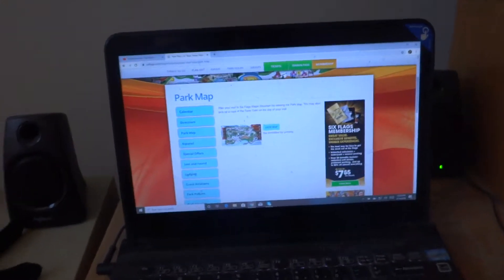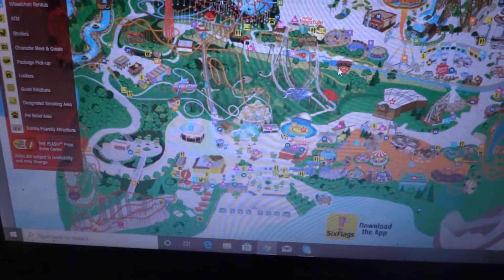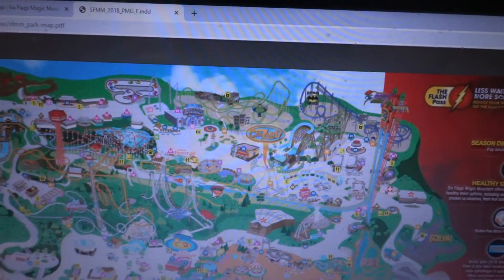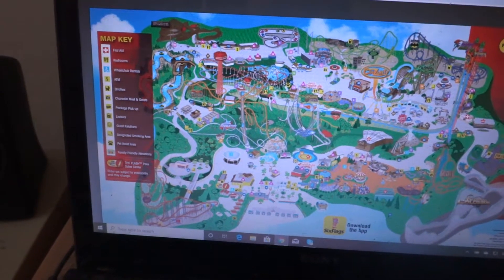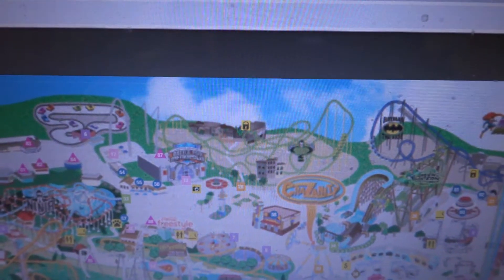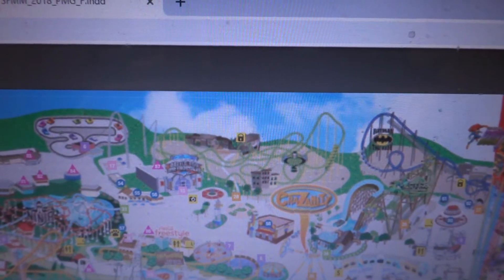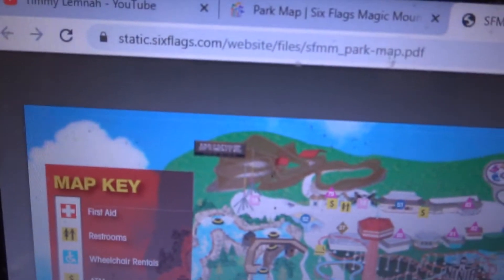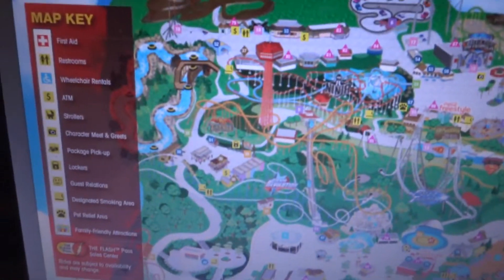Six Flags Magic Mountain Interactive Map Walkthrough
This is my 1st Interactive Map Walkthrough.